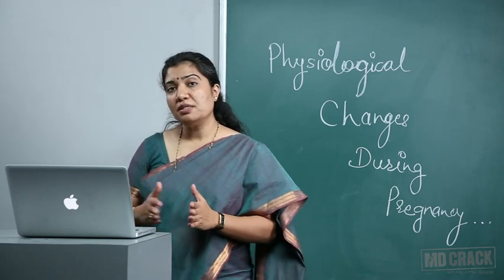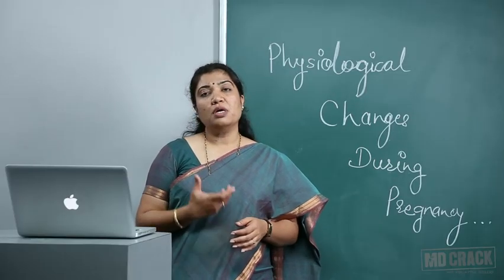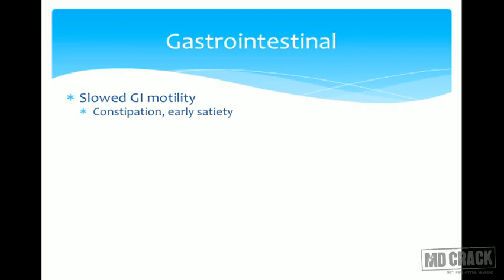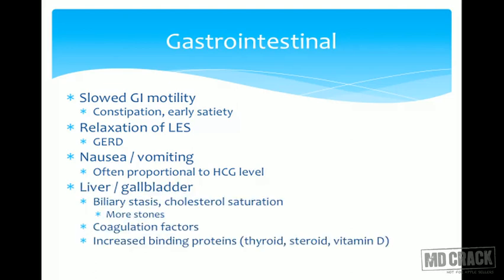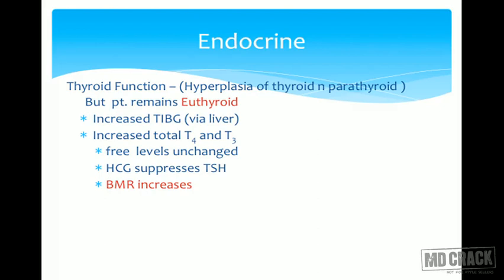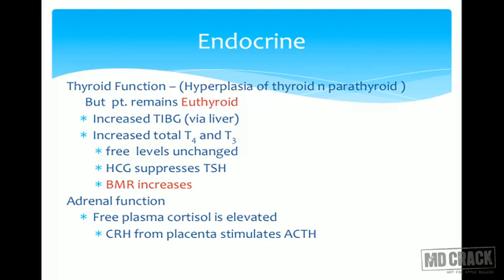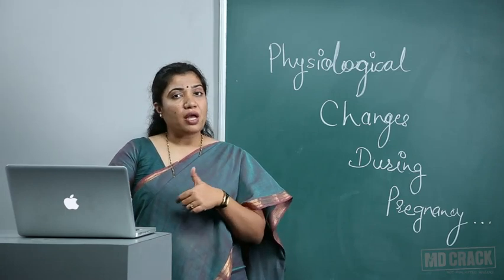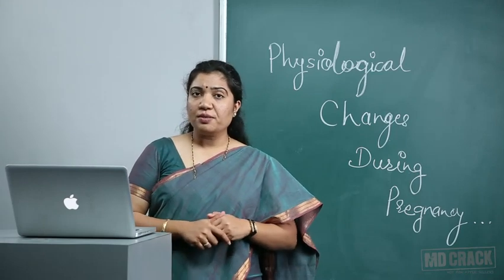Physiological Changes In Pregnancy Part 02